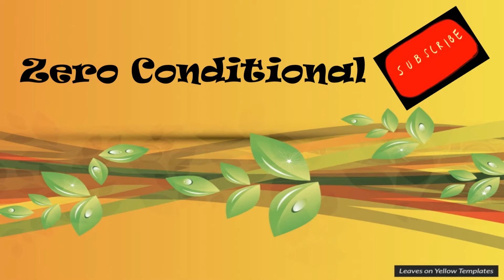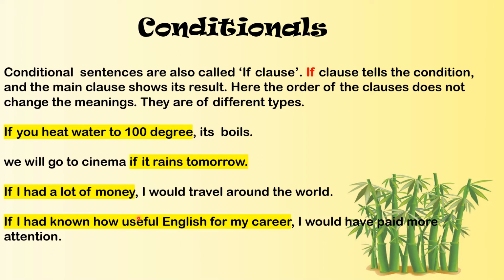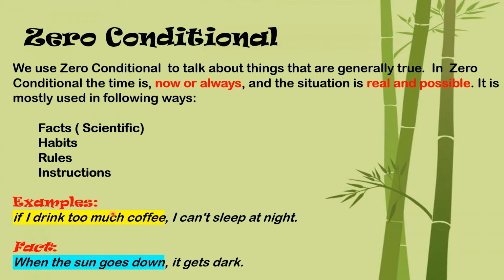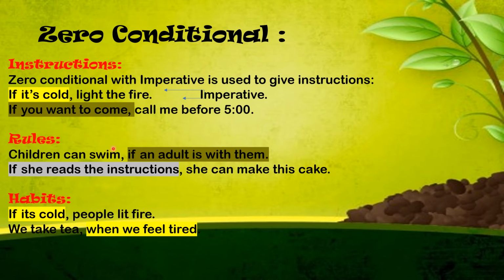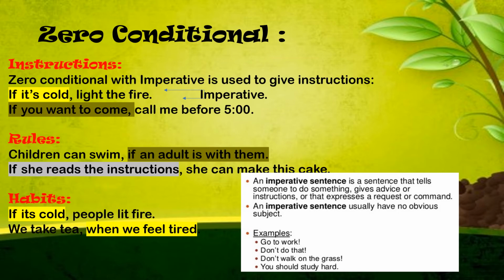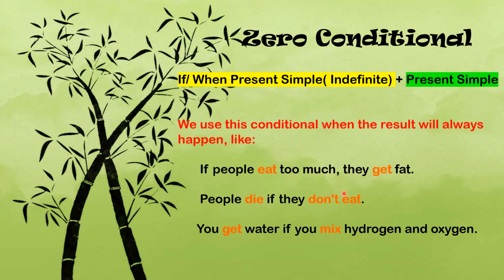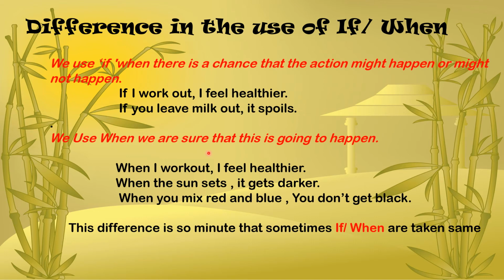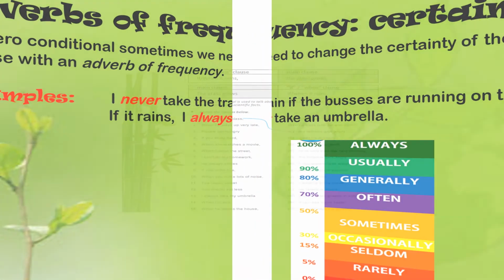Conditional Sentences/ Zero Conditional.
Learning with Asia Bukhari presents Zero conditional#full description#with examples#detailed discussion#structure information#grammar